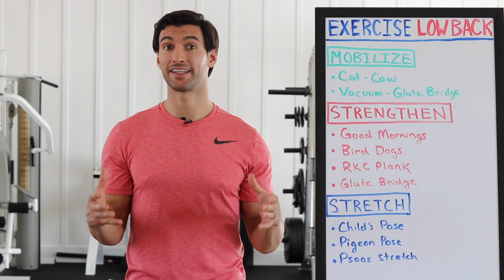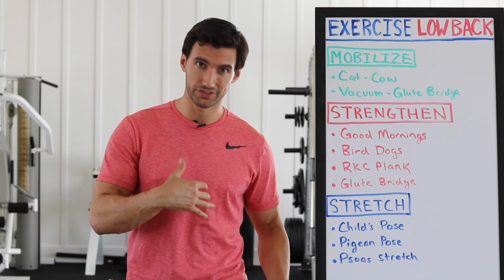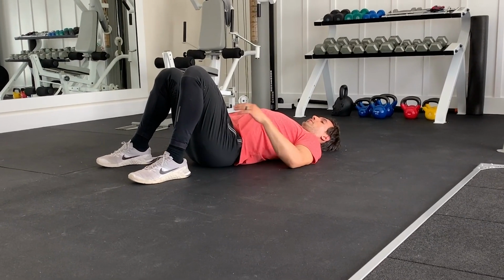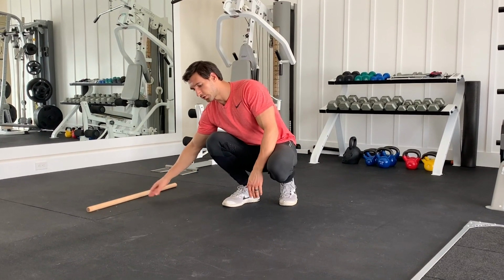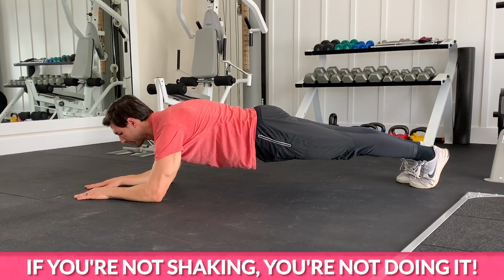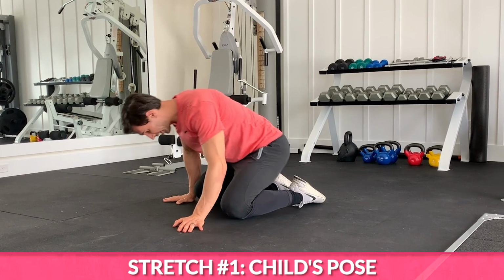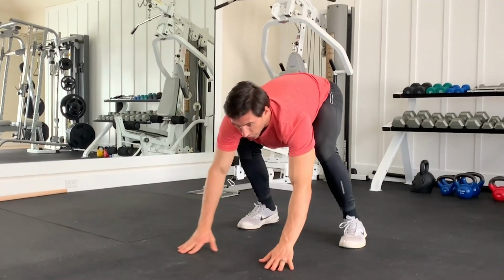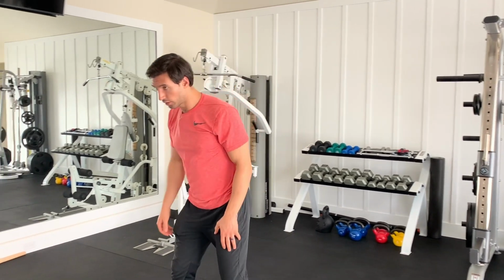Strengthen Back Muscles At Home! EASY Exercises and Stretches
Learn how to strengthen back muscles at home with these targeted exercises and stretches!

It's estimated that up to 80% of people will experience low back pain in their lifetime. If you are experiencing low back pain, we first recommend that you go see a doctor to properly diagnose what is going on. We’ll show you how to get rid of lower back pain as best as you can from home. This video will provide you with ways to strengthen your lower back at home, mobilize your spine, and stretches to reduce your back pain.

There are 3 steps when it comes to the spine. First, you want to mobilize the spine and create blood flow, allowing the spine to regenerate and heal over time. This can be done with a few lower back stretches and exercises like the Cat-Cow and Vacuum Glute Bridge. Second, you want to strengthen your back muscles and the surrounding muscles. This can be done with Good Mornings, Bird Dogs, RKC Planks, and Glutes Bridges. Finally, you need to do some low back stretching. Good stretches for the lower back include Child's Pose, Pigeon Pose, and Psoas Stretch. Click the timestamps below for demonstrations on all of these low back strengthening exercises and stretches. 👇

MOBILIZE YOUR LOW BACK
(3:39) Cat-Cow
(4:59) Vacuum Glute-Bridge

STRENGTHEN YOUR LOW BACK
(6:11) Good Morning
(7:40) Bird Dog
(9:11) RKC Plank
(10:59) Glute-Bridge Kickout

STRETCH YOUR LOW BACK
(12:48) Child's Pose
(13:43) Pigeon Pose
(15:22) Psoas Stretch

If you feel your lifestyle could use an improvement, then check out our FM30X 30-Day Transformation Program

Your friends here at the FMP,
-Dr. Balduzzi + The Women's Health Experts @ The Fit Mother Project